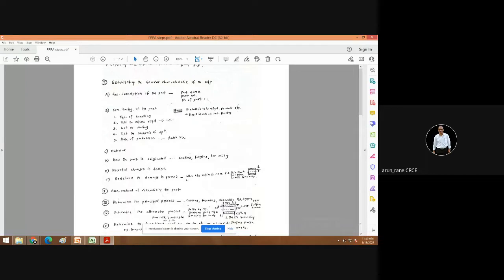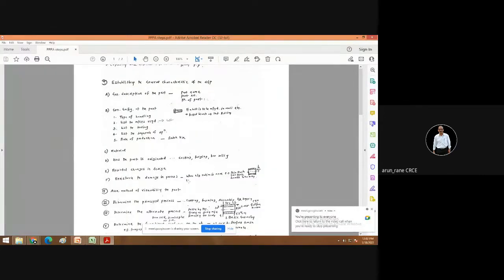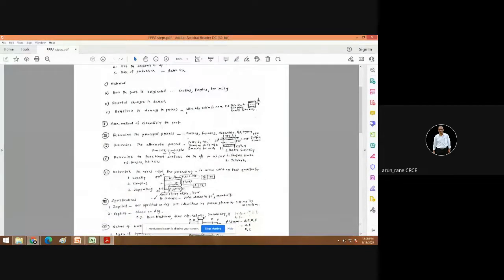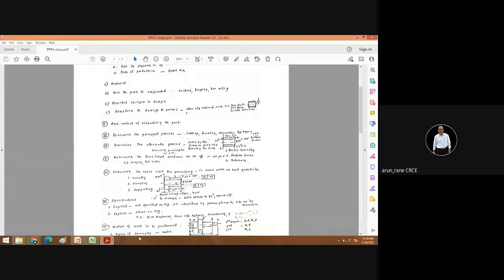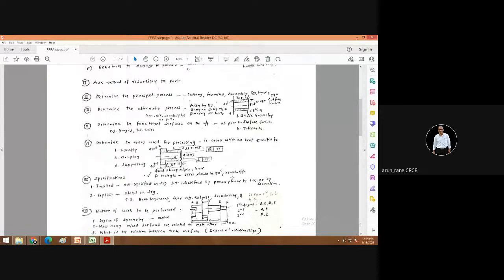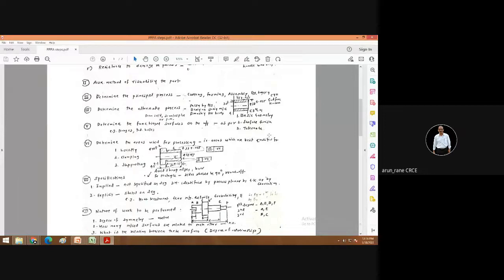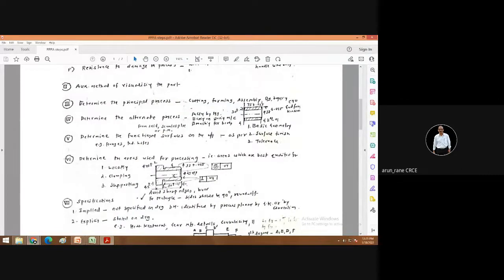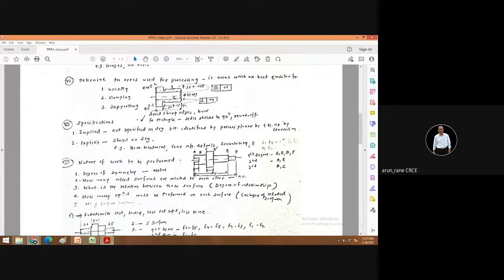PE Lecture 4 PPPA – Part 2 Steps 2022 01 17 at 22 26 GMT 8